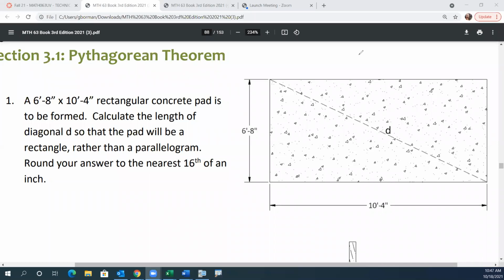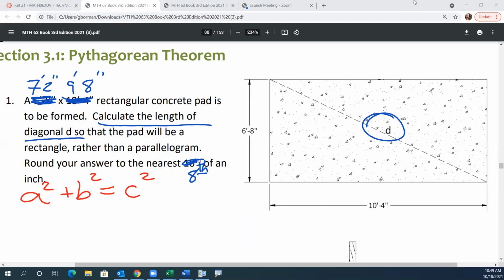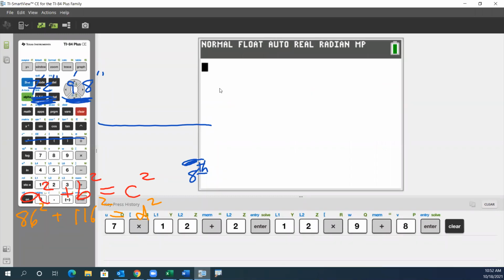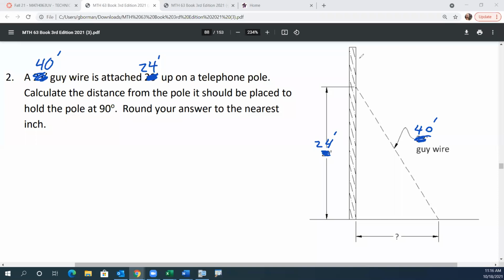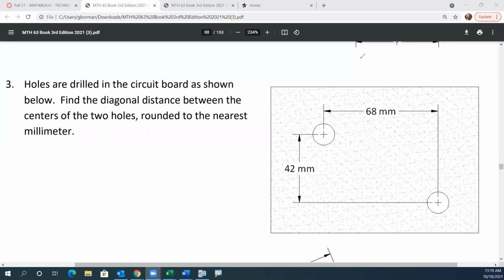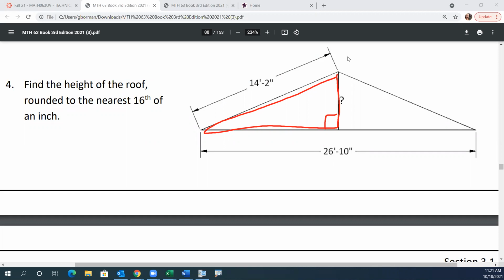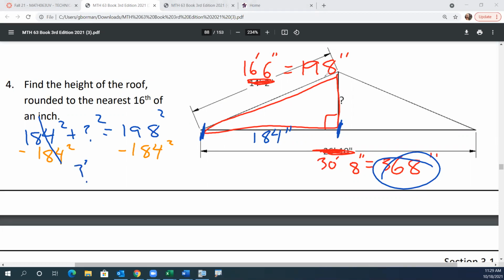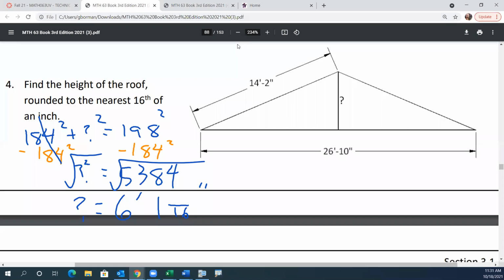Applied Algebra 1-Pythagorean Theorem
This is an Applied Algebra 1 video. It teaches:
Find the hypotenuse in a right triangle
Find a leg in a right triangle
Solve practical problems